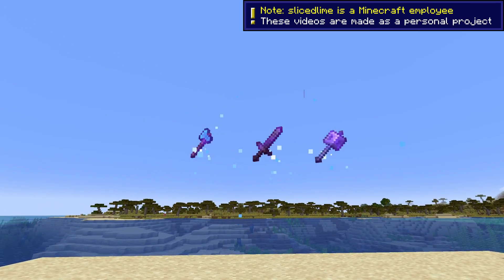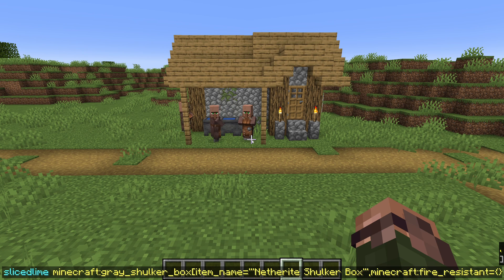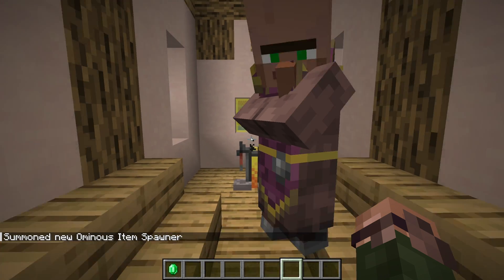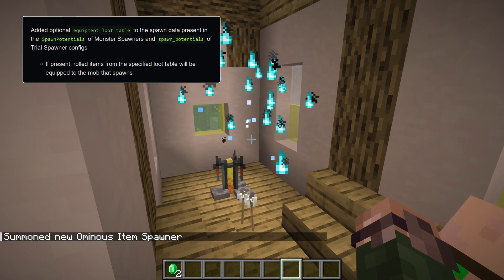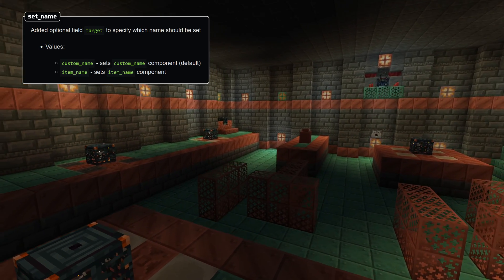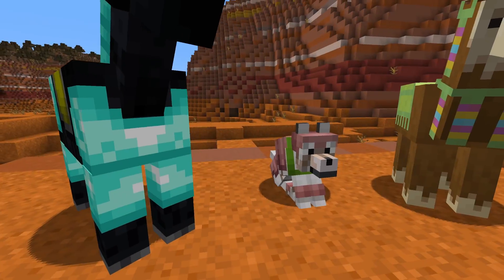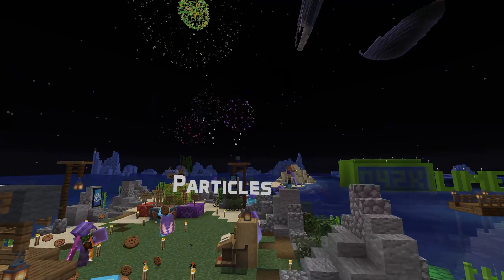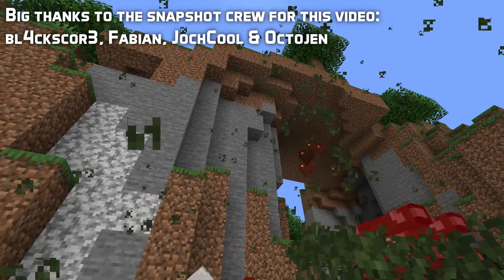News in Data Pack Version 37 (24w13a): New Item Spawner Entity, Item Component News!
Data pack version 37 from snapshot 24w13a brings us a new Item Spawner Entity, a new item name component and much more! Check out this guide to all the changes!

Introduction: 0:00
Item Components: 0:09
Entities & Data: 0:33
Loot Tables: 2:11
Predicates: 3:12
Attributes: 3:28
Tags: 3:34
Particles: 4:08
Custom Worlds: 4:29
Stability: 4:39
Thank You: 4:48

Thanks to Bl4ckscor3, Fabian, JochCool and Octojen for the assistance!